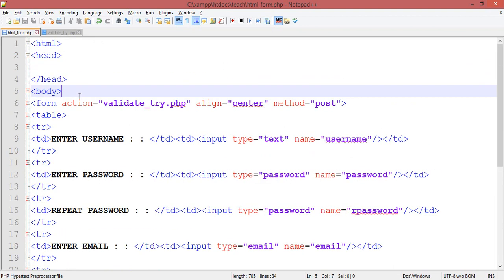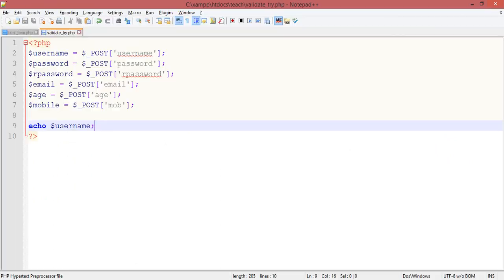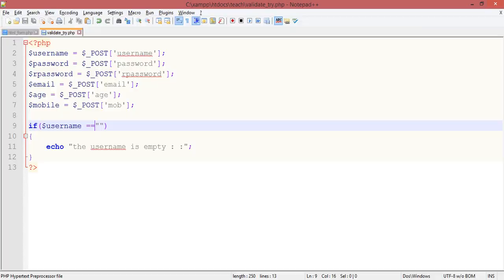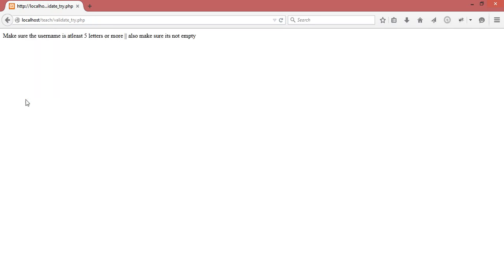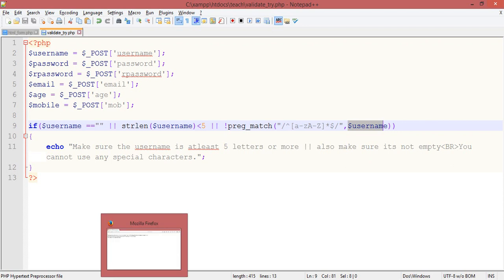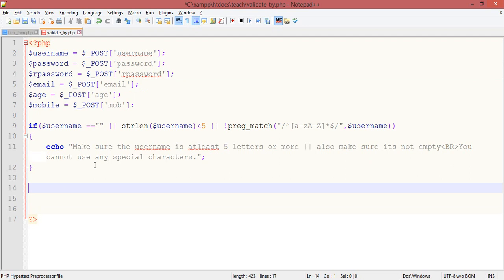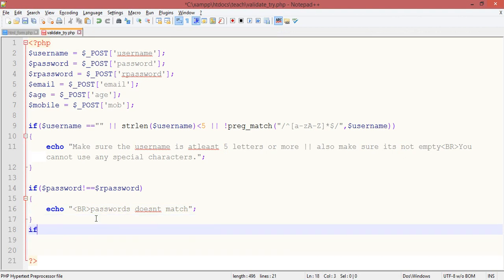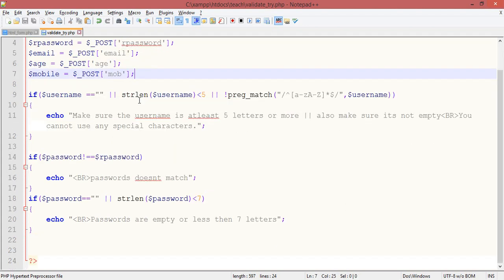PHP Basic Form Validation Part 1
In this video tutorials , I have shown you how we can perform validation on HTML Elements and fields like USERNAME , PASSWORD and REPEAT PASSWORD. This video aims at the basic form validation in PHP. This is the first part of the form validation.